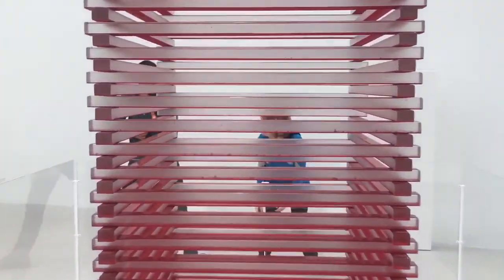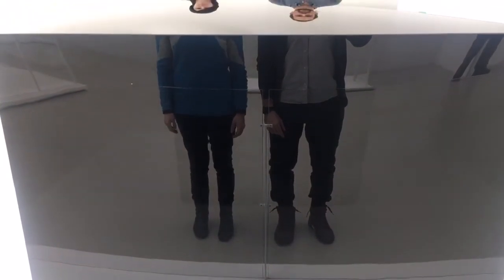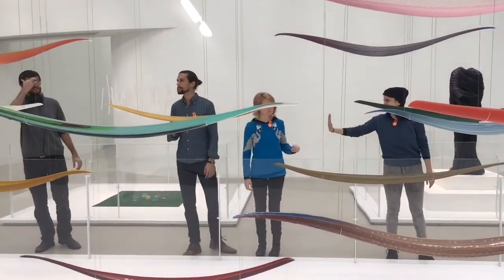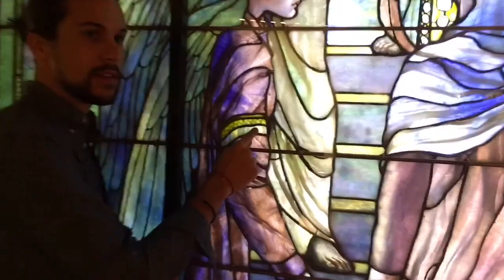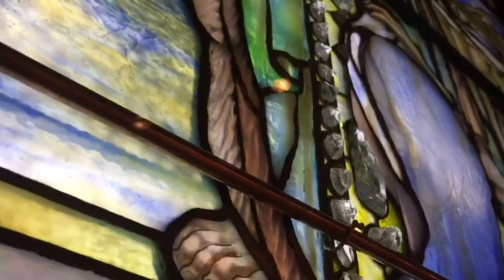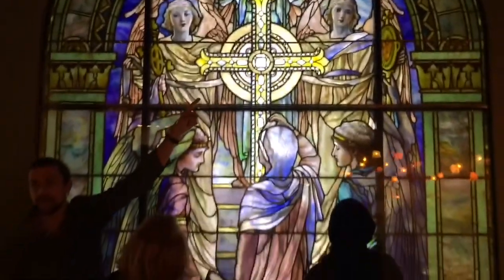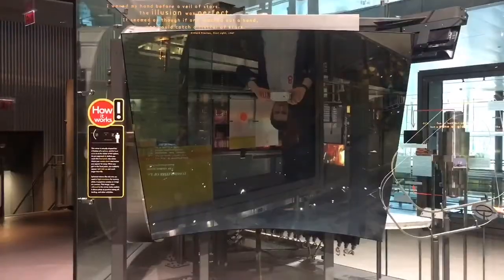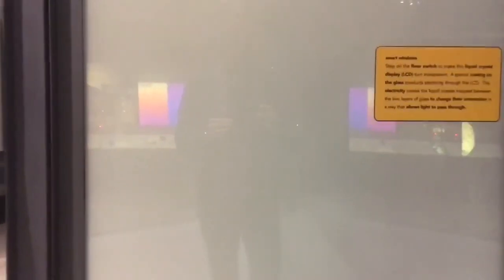Highlights: Corning Museum of Glass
If you haven’t been to the Corning Museum of Glass, OMGZ GO ASAP! Until then, check out some of our team’s favorite highlights: